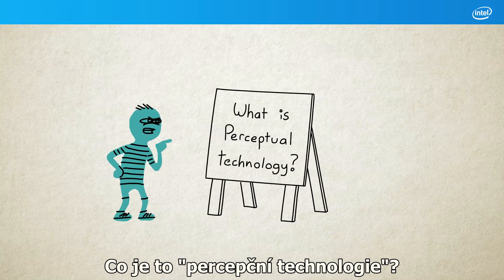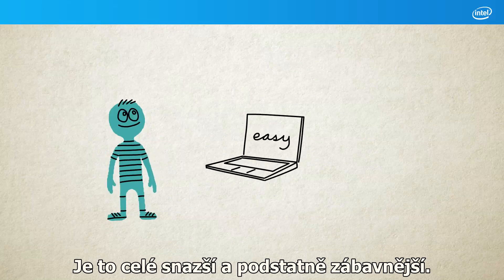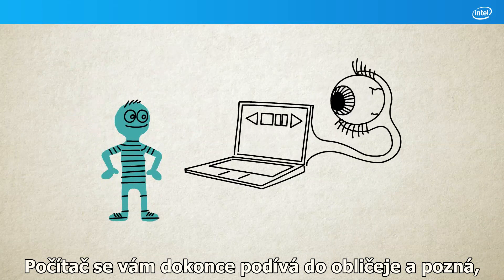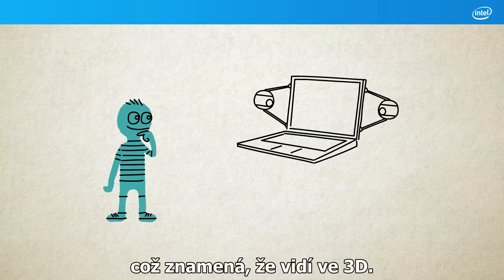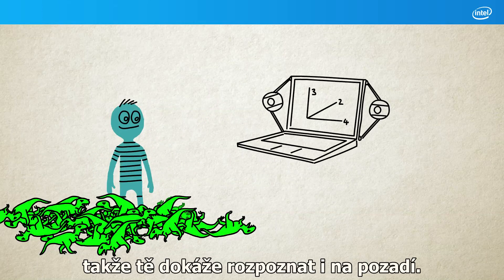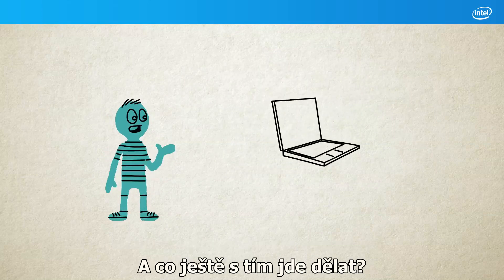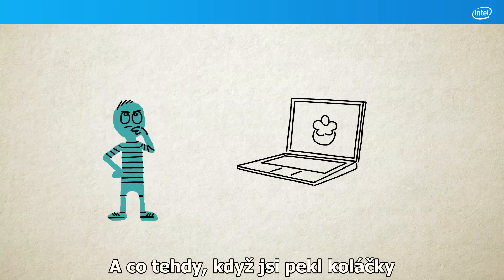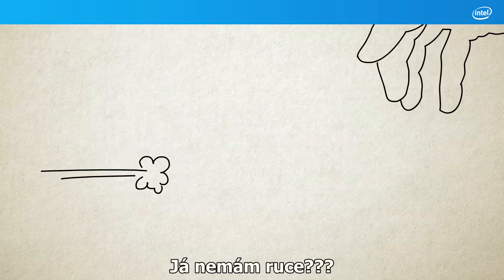Seznamte se s percepčními technologiemi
Zajímá vás, co znamená pojem percepční technologie? Vše objasní toto video.